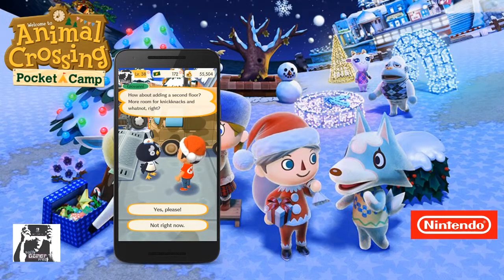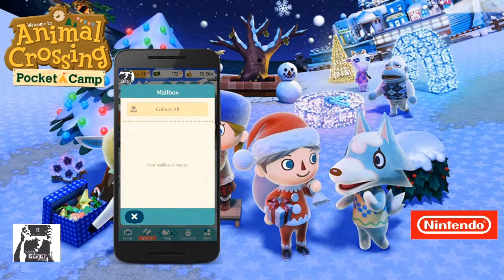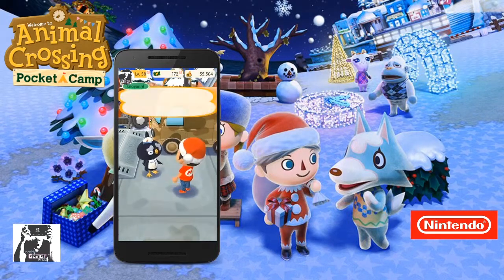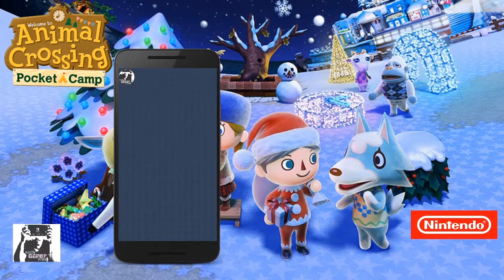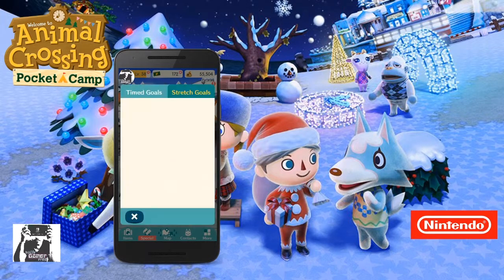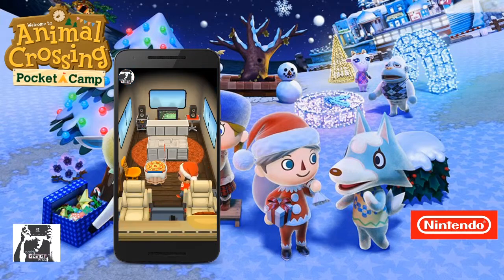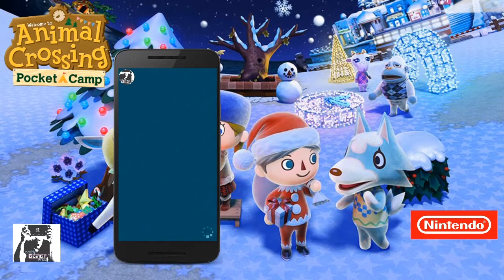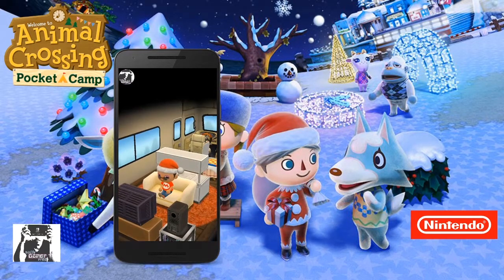How To Pay Off Your Loan In Animal Crossing: Pocket Camp?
Here is a quick guild on how to pay off your loan in Animal Corssing: Pocket Camp.

3DS Friend Code : 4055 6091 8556